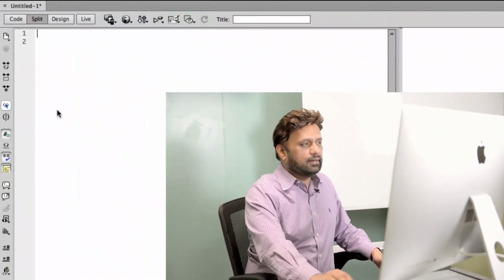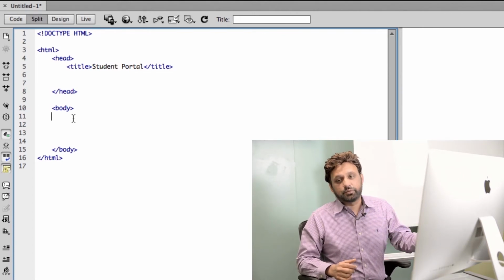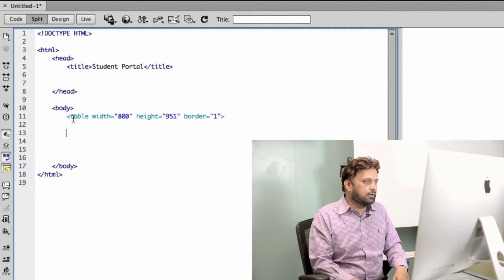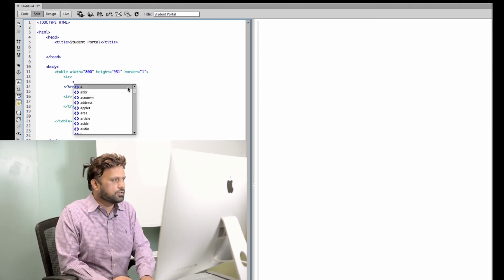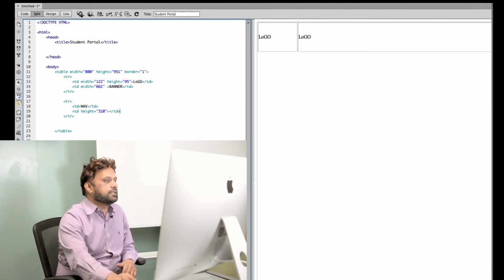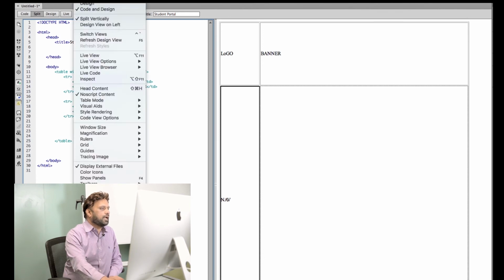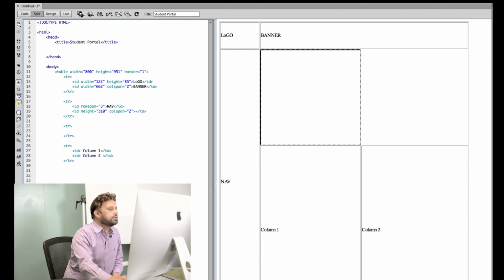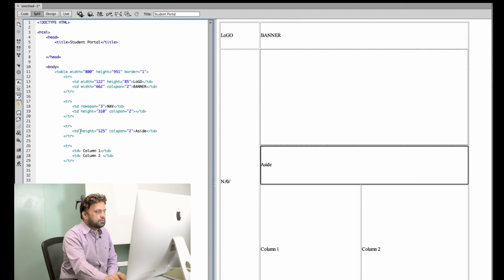Microsoft Certification 98 375 Table Layout for mobile devices using HTML5, CSS and JavaScript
Arif walks us through how to build an HTML table layout for mobile devices. Great tutorial for those preparing to take the Microsoft Certification 98 375 exam.